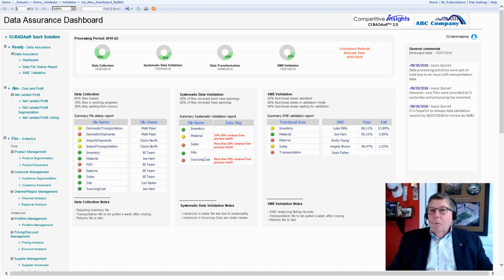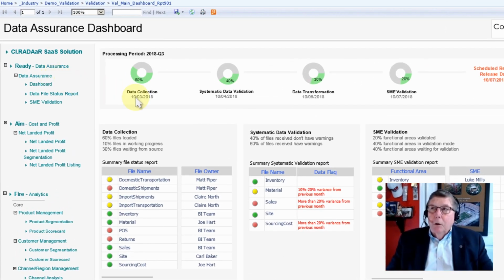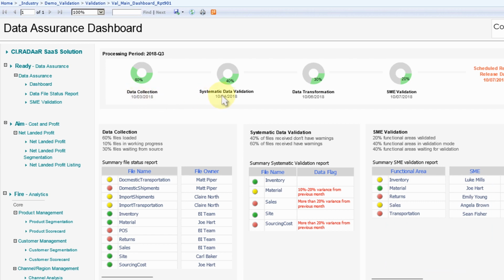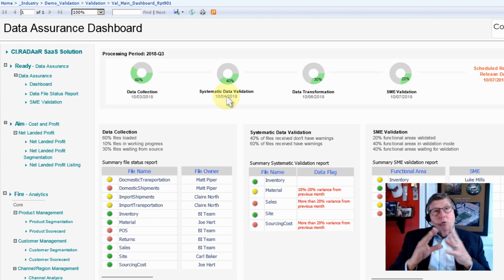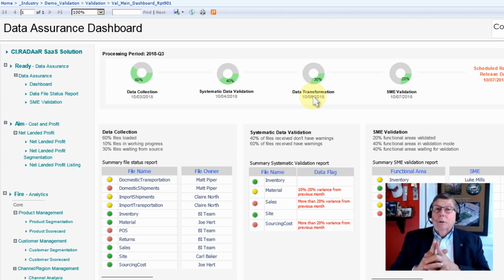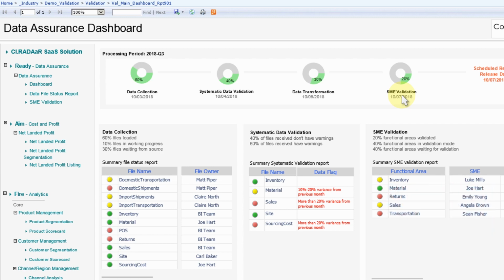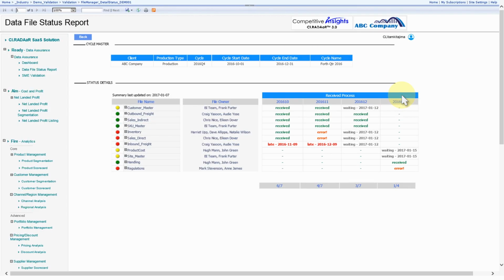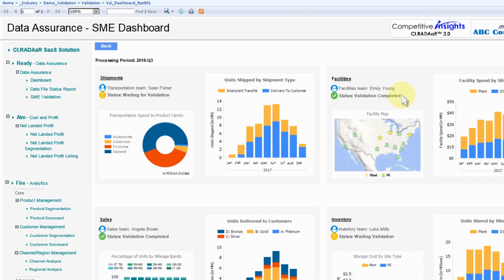PART 1 - READY : Create Data Confidence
If you want to change your answers, change the questions you’re asking. When it comes to solving the most pressing and challenging problems within a business, visibility can be cloudy. Your unprofitable clients and SKUs are not visible. Often you have no unprofitable clients, because their profit leaks have been smoothed over by averaging within cost accounting methodologies. Moving away from cost accounting and towards a functional analytical approach that pinpoints problems based upon profit contribution is the key: NET LANDED PROFIT and COST TO SERVE at the granular level, when properly validated with the entire team, will lead you to make bold, accurate decisions both strategically and tactically.

Richard Sharpe of Competitive Insights will speak with us regarding his approach, honed over 30 years, at implementing a NET LANDED PROFIT view of the organization for multifunctional teams.